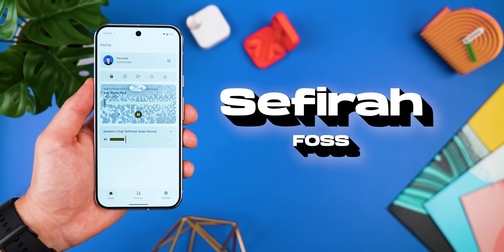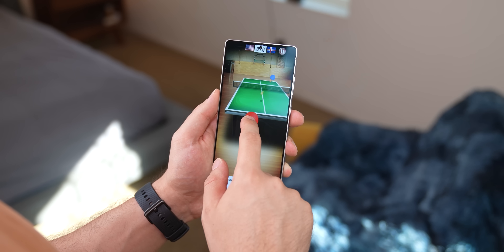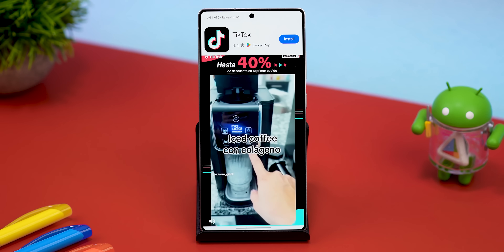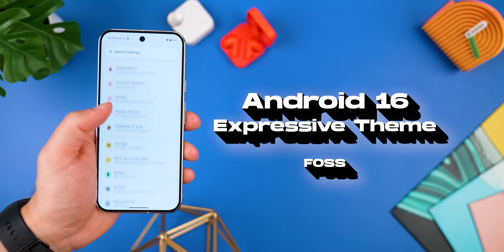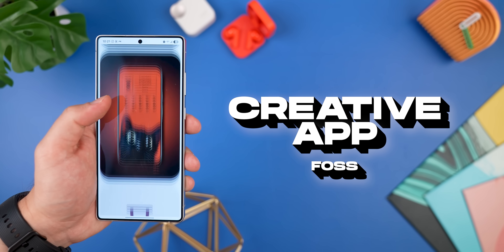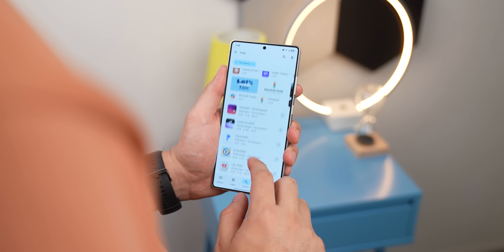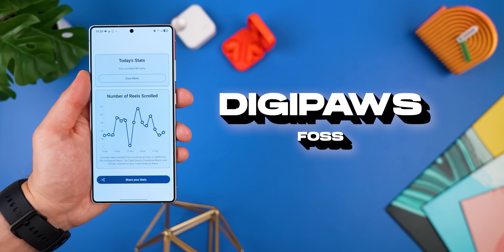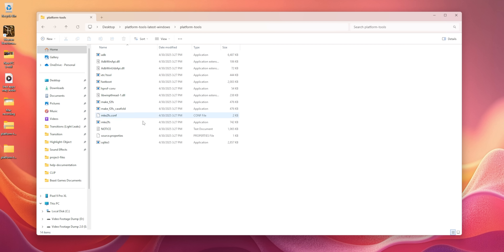Top 15 Best Android Apps - May 2025!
Top 15 of the Best Android Apps to start you off right for May 2025!
Apps
▣ EdgeSeek

Top Supporters: Andy Relf, June, Katie Forrest, Keith McKelvey, Mohammad Al Ayyar, Steve Arellano
SOCIALS
Timeline

0:00 EdgeSeek
0:33 Scrcpy for Android
1:37 Everything Widgets
2:37 Sefirah
3:40 Swick
4:37 rQuickShare
5:16 Adima
5:51 Pixel Launcher Enhanced
7:08 Android 16 Expressive Theme
7:50 NoBook
8:40 CreativeApp
9:20 CurioMate
10:01 Fluffy KWGT
10:45 Pixel Shot
11:50 DigiPaws
12:33 Scrcpy Tutorial